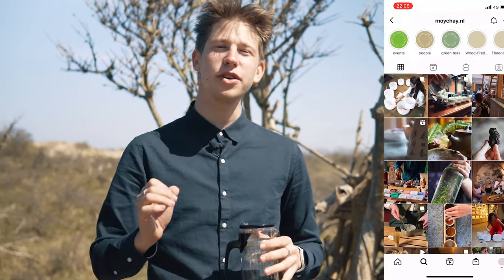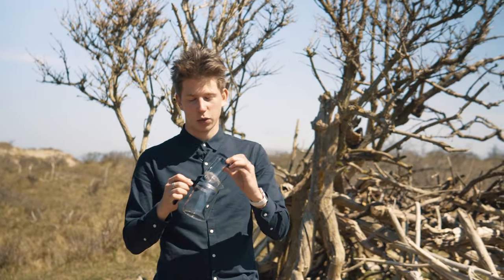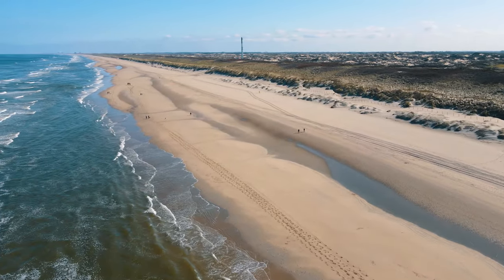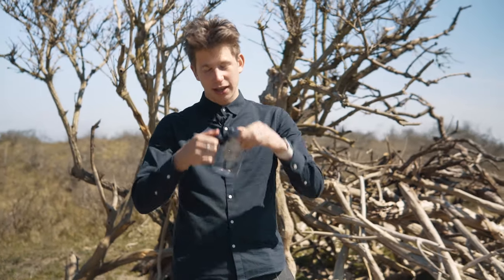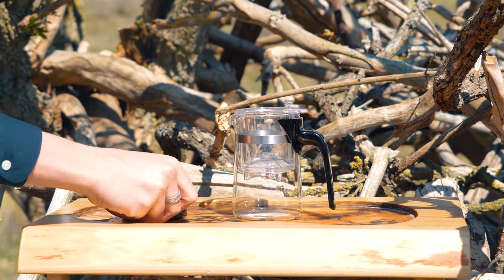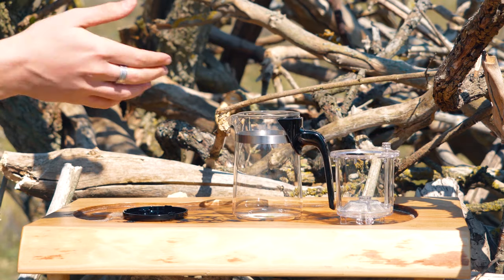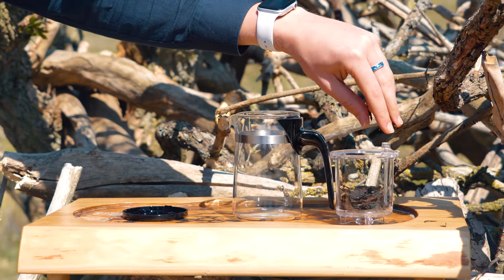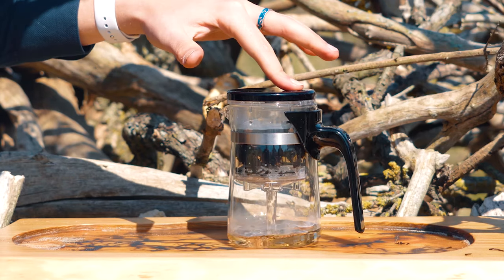Glass Gong Fu teapot review | Brew good tea on the go!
Are you looking for a convenient ritual, a way to brew your ceremonial tea quickly but mindfully? Look no more, because this mini Gong Fu teapot has it all. You can take it outside, or to the office, to make tea in all kinds of different places.

And a personal recommendation: don't skip out on some nice small cups! They make all the difference taste- and smell wise, because they are the ones to retain the aromatic oils inside the tea and guide them directly into your nose while drinking.